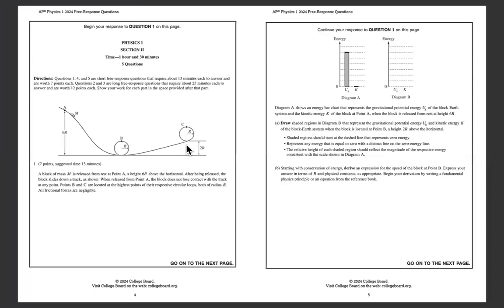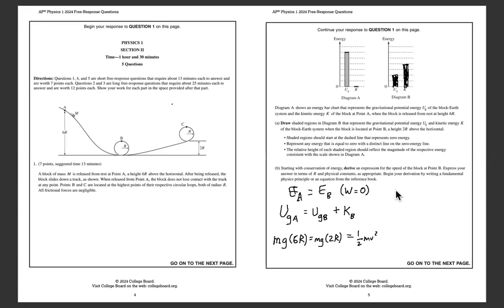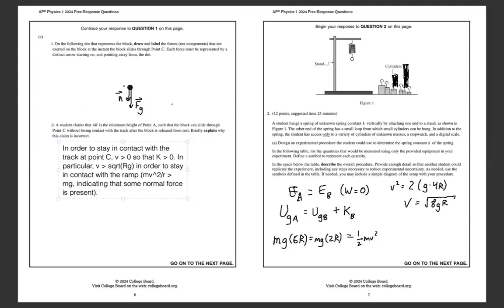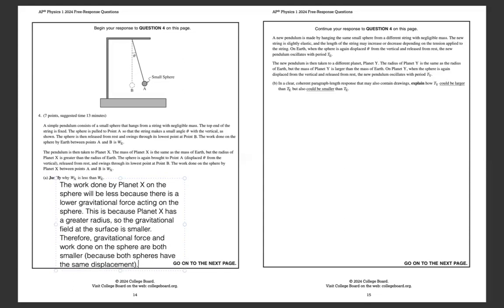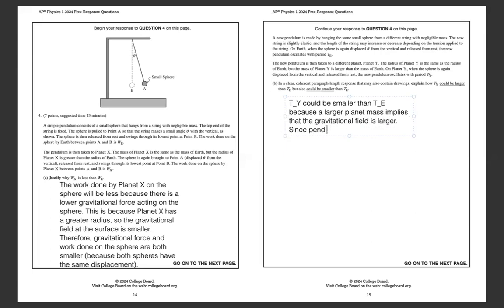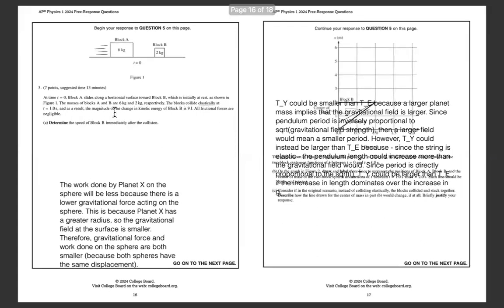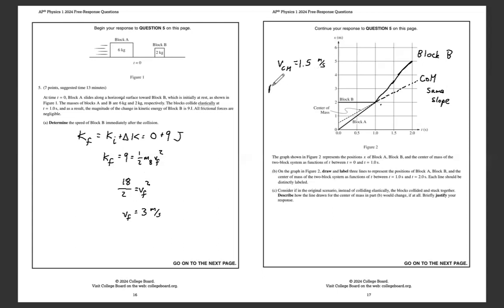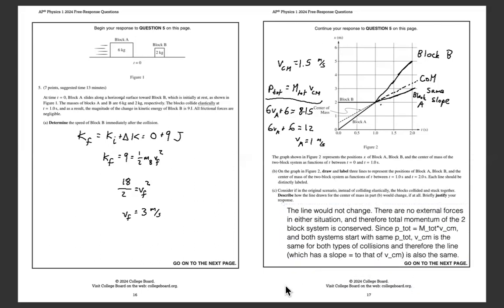2024 AP Physics 1 FRQ Solutions - Paragraph and Short Answer (Questions 1, 4, 5)